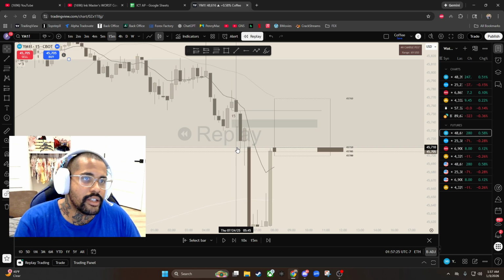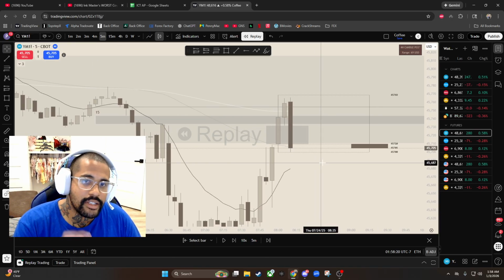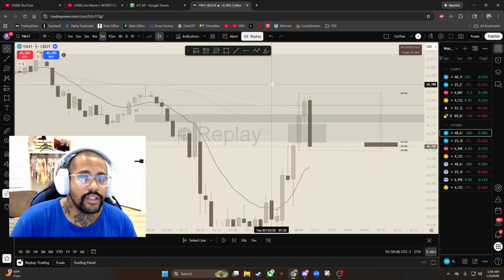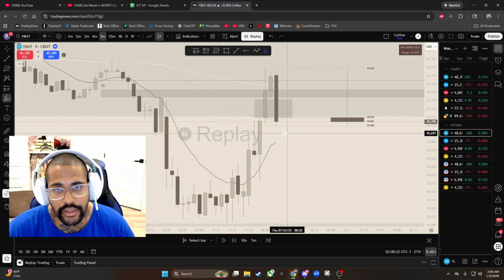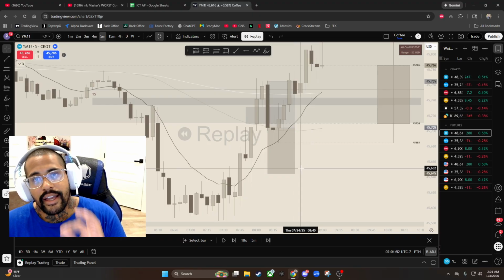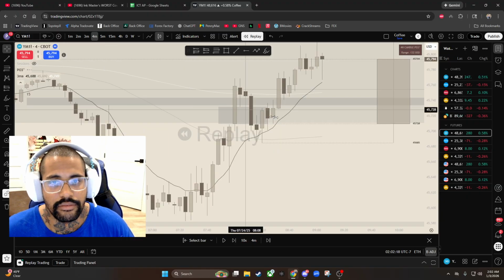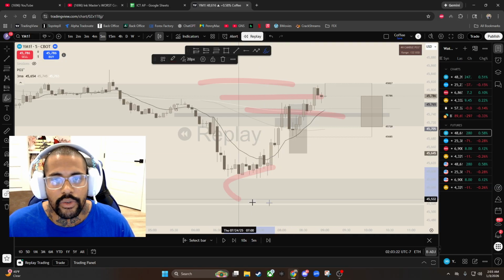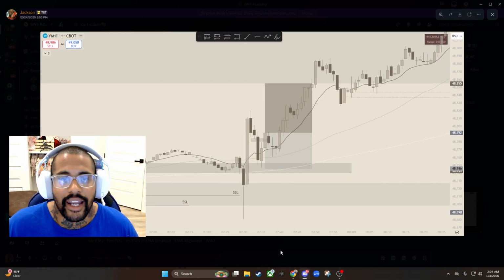How I use EMAs with ICT Concepts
During a back testing session, we found a setup that seemed like a good trade, but the EMAs helped us avoid taking it altogether. Here's how you can implement EMAs to your strategy.